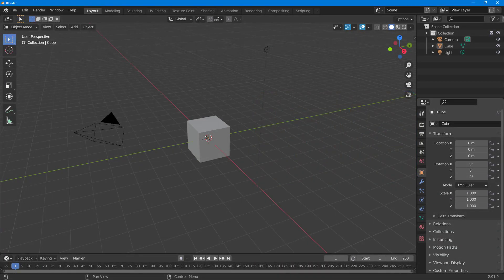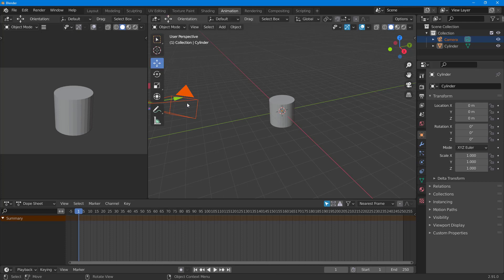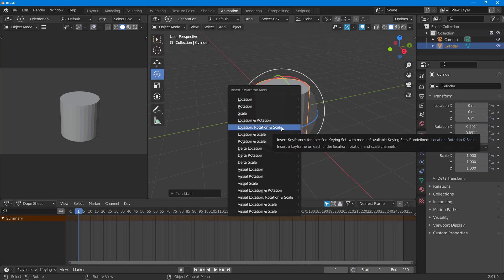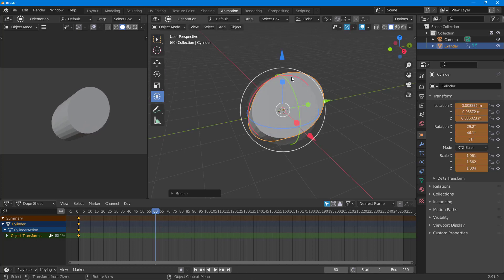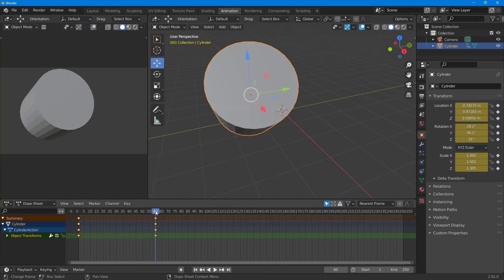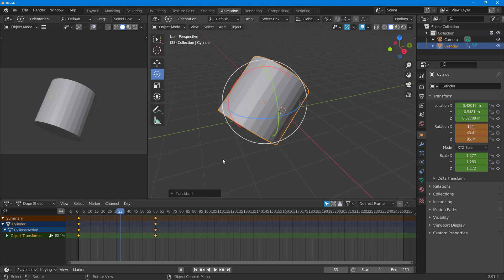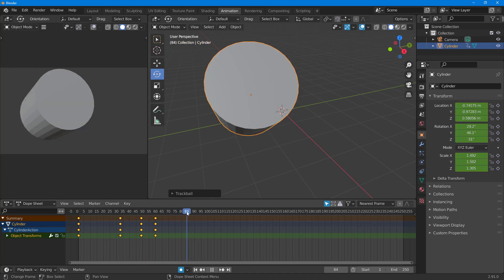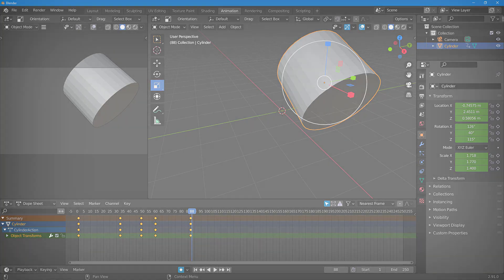Blender Tutorial - Lesson 92 - Keyframe and Auto keyframe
In this tutorial, we will be discussing about Keyframe and Auto keyframe in Blender.